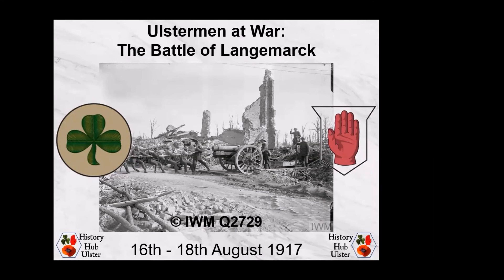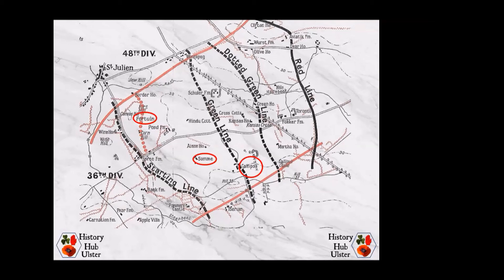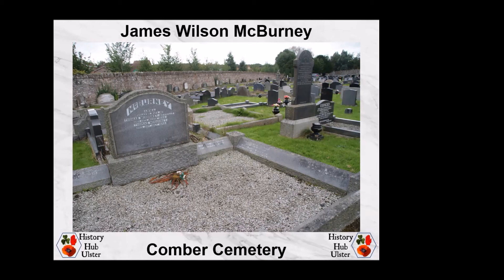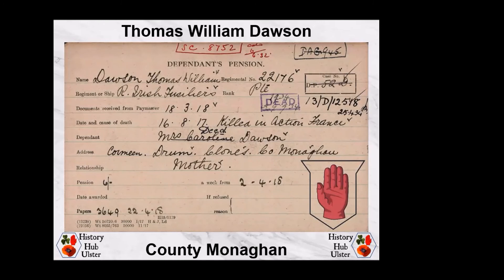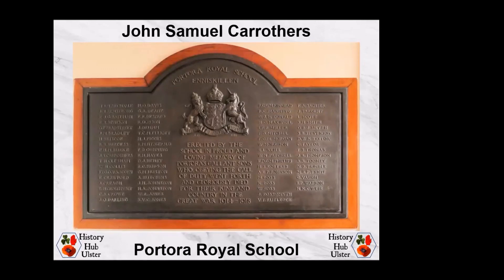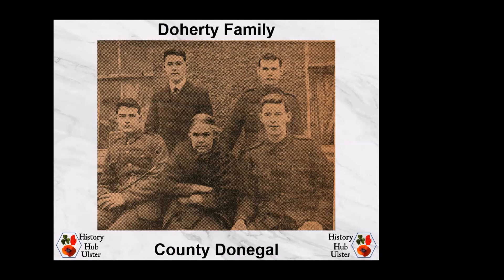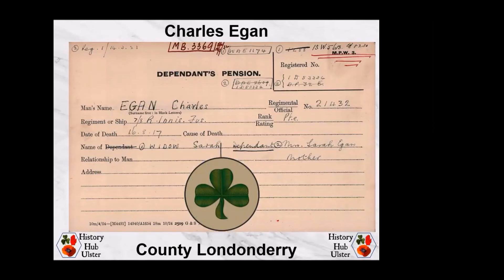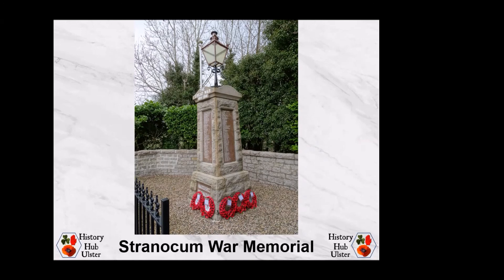29. Ulstermen at War: Battle of Langemarck